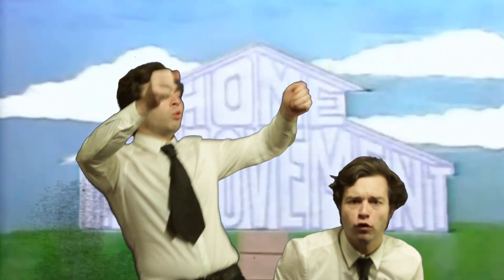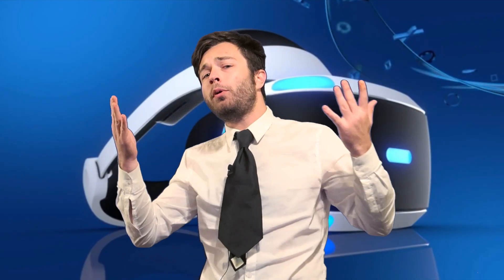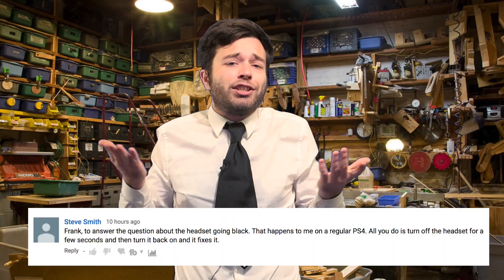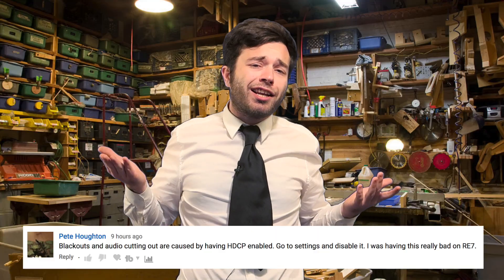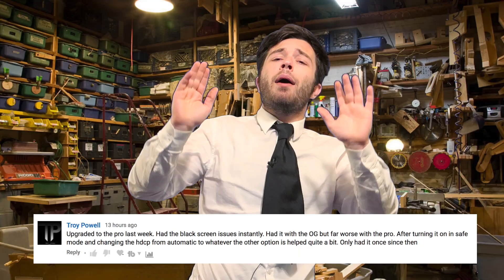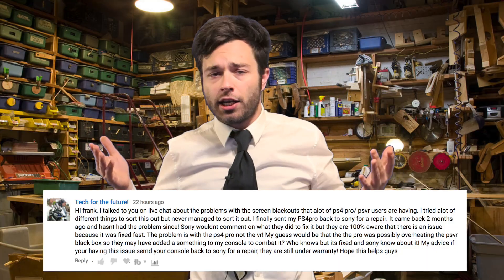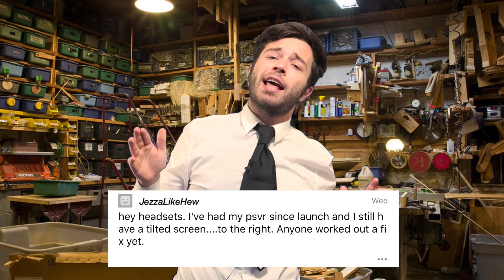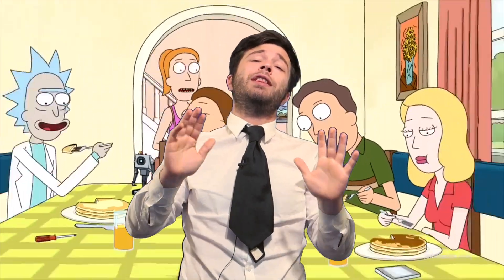Troubleshooting PSVR: Black Screen of Death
Follow Your Boy Elsewhere…

My Gear:

Macbook Pro

Cannon G7x Mark ii

Rode Smart Lav